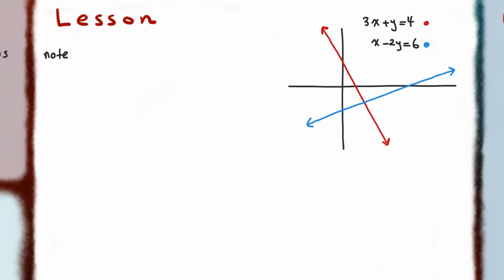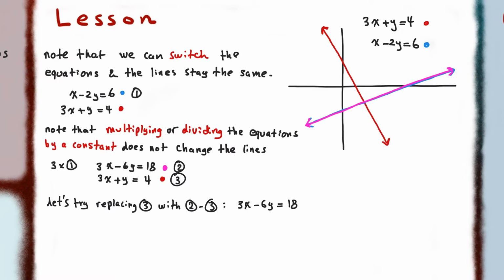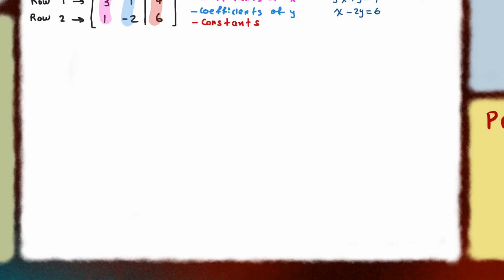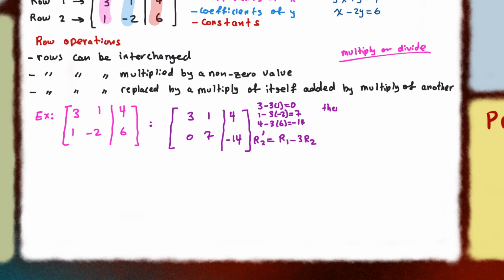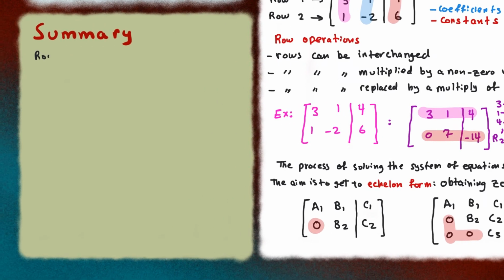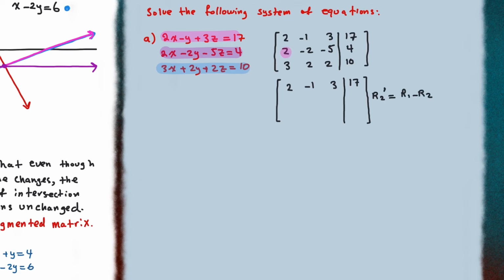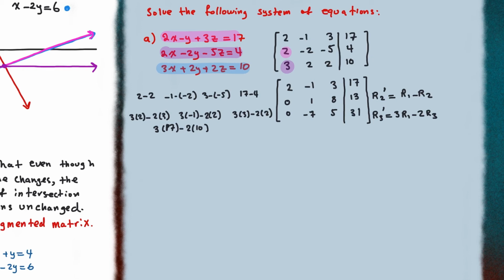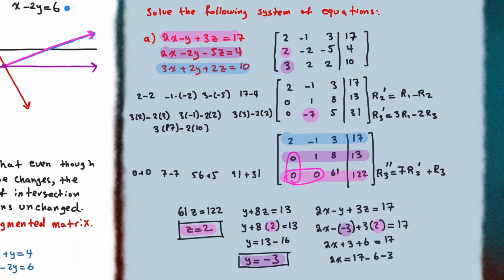Math - Vectors - 22 - Using augmented matrix for basic vector applications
Ontario: MCV4U
AHL 3.18 - Intersection of: a line with a plane

AHL 3.18 - Intersection of two planes; three planes

0:00 Intro
0:08 Prior Knowledge
0:16 Lesson
7:23 Summary
7:34 Examples
12:24 Practice Questions